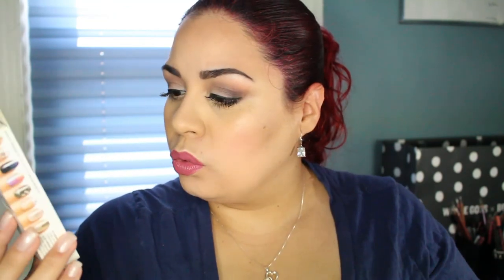Influenster Caliente VoxBox Unboxing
**I received these products complimentary for review purposes.**